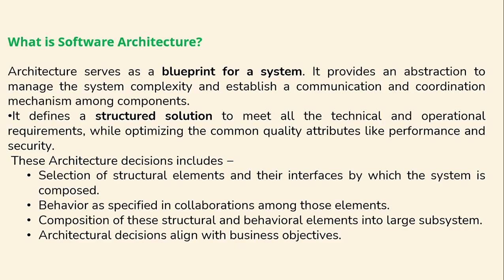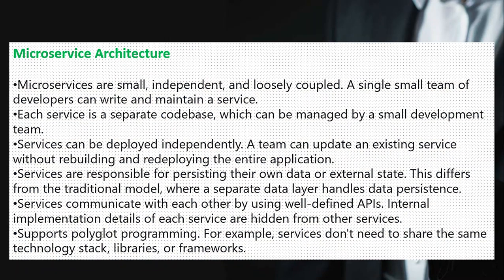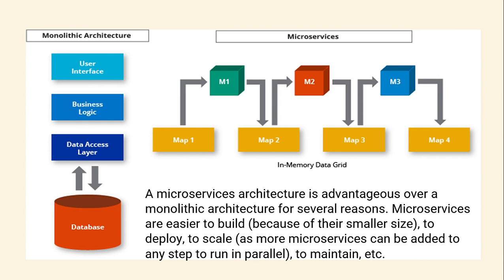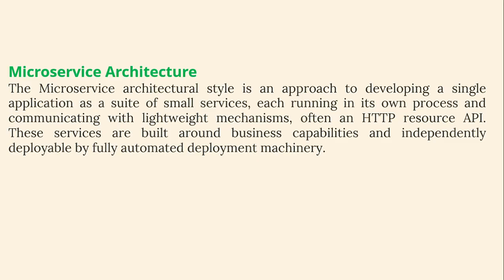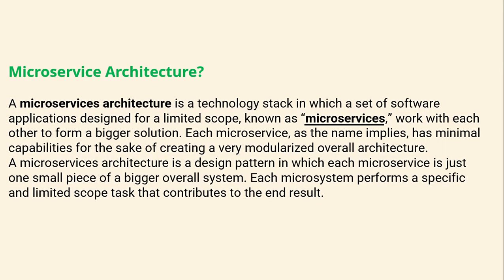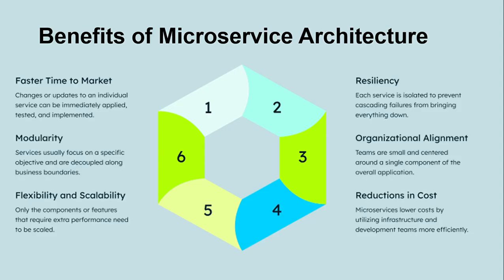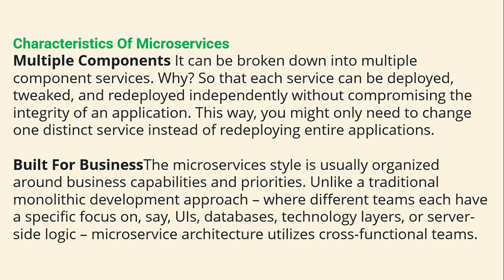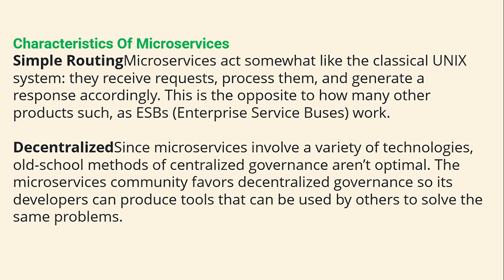Microservice Explained | Software Architecture Microservice Design Pattern | Microservice Tutorial